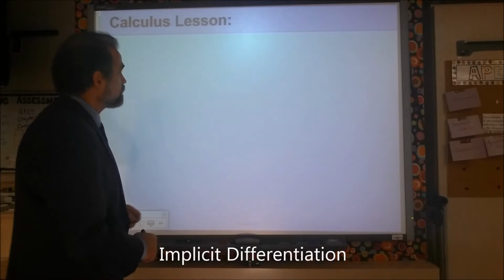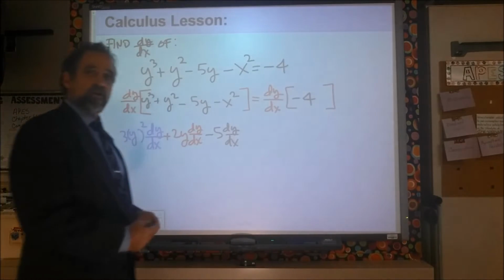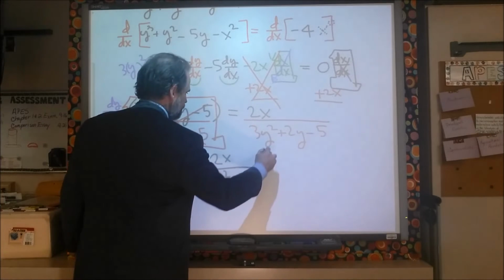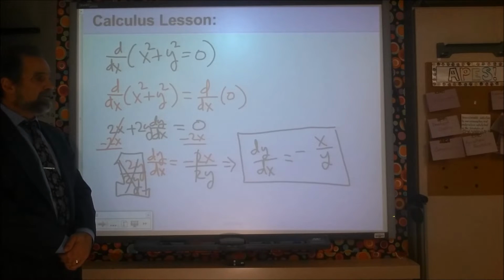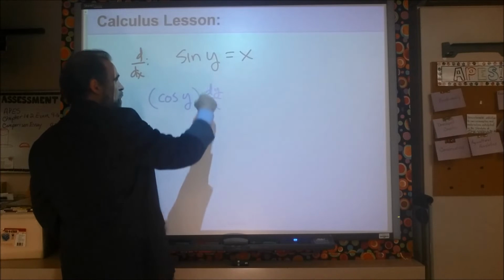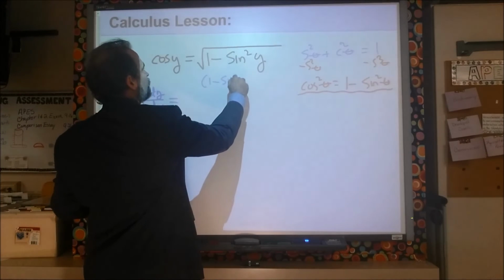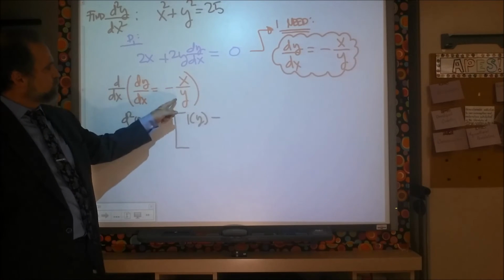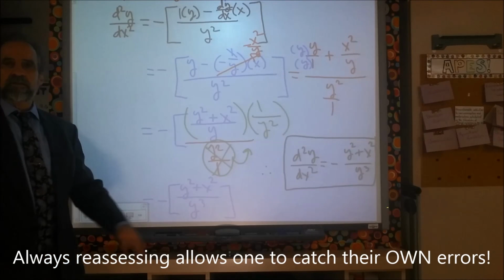Derivatives: Implicit Differentiation (Lesson 6) - Building Capacity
The videos in this playlist are meant to support TEACHER DEVELOPMENT of critical skills Through FLIPPED CLASSROOM activities.  This video will focus on AP Calculus Derivatives using Implicit Differentiation and BUILDING CAPACITY of student during the lesson WITHOUT Break Out sessions for underlying skills development.  Development of these basic understanding should be an integral part of the lesson.  Tying in these "Previous Knowledge" skills is essential for deeper student understanding.  The DISCOURSE MODEL is the ideal to which these Demo Lessons are directed... This is the paradigm of learning which is MOST human in its psychological approach and pedagogy.